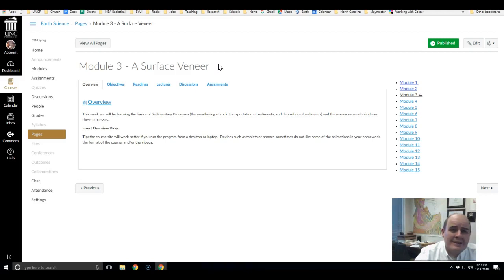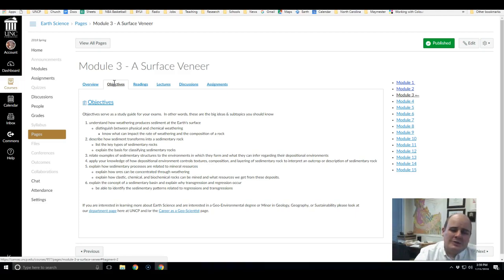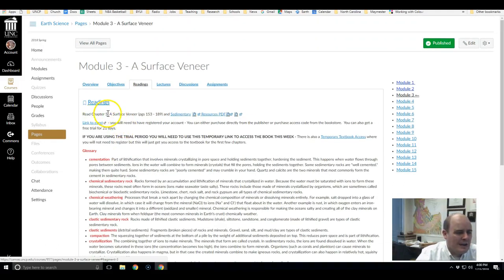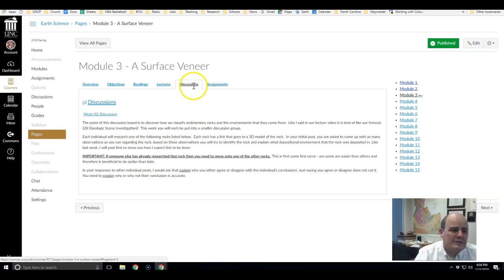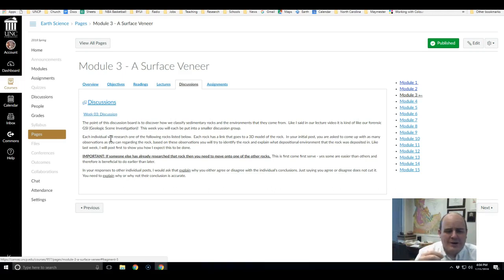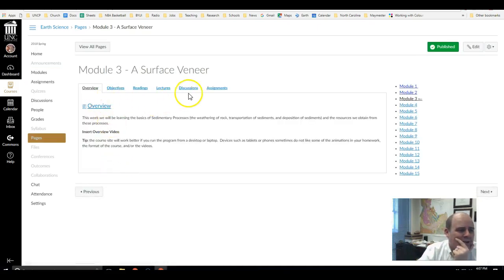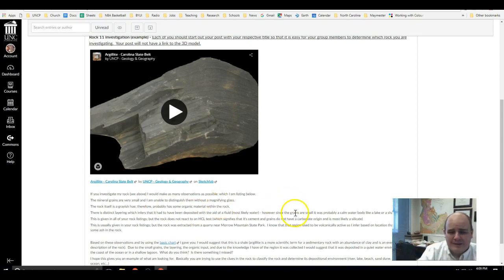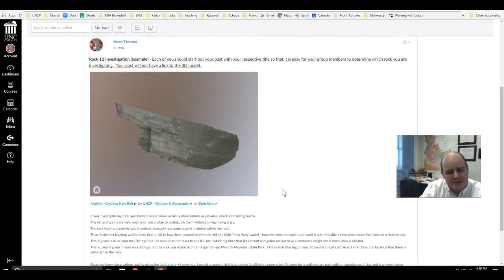Module 3 Overview